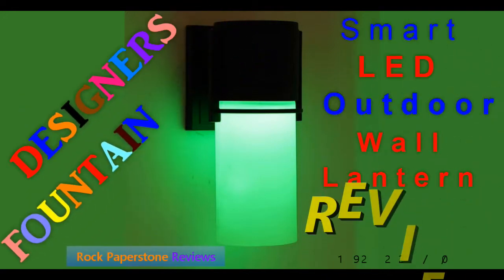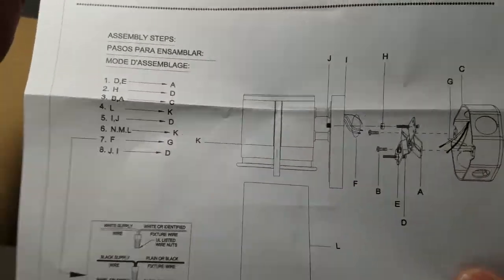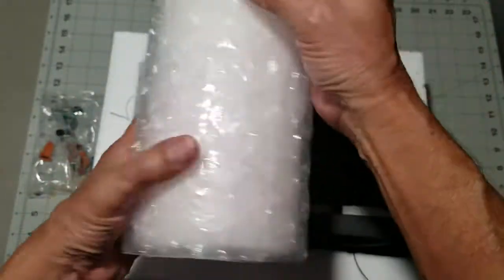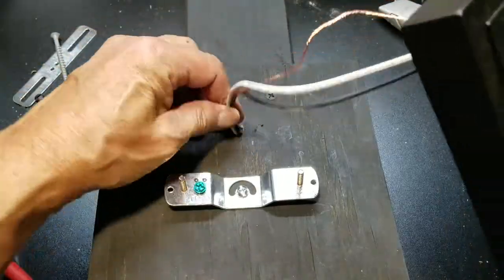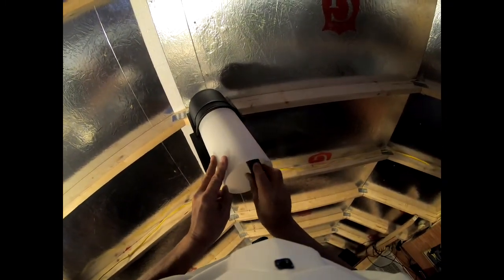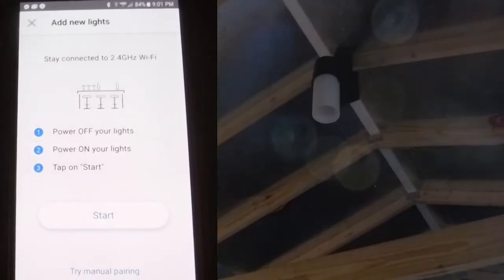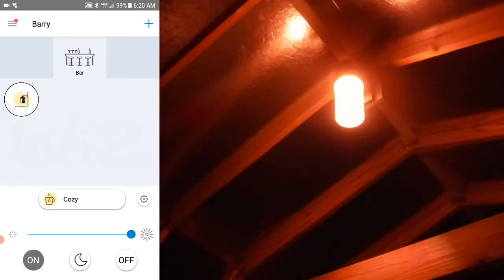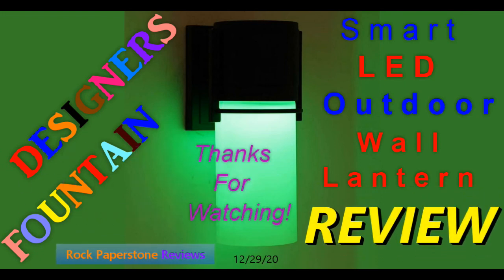Designers Fountain Medium Black Smart LED Outdoor Wall Lantern Sconce Review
My Designers Fountain "smart" LED Lamp was pretty stupid at first. There is wireless technology built into this lamp that will allow you to control it from your mobile device. It's mostly metal construction and it's weatherproof but I chose to install it into my man cave. I had some initial trouble connecting to my Wi-Fi router. In fact, it wouldn't connect. Then I went out and got a Wi-Fi extender. Watch the video and find out how that went!